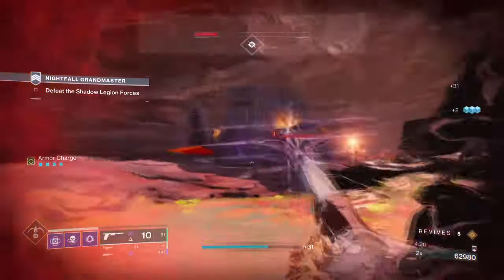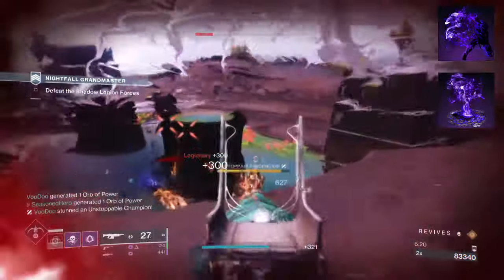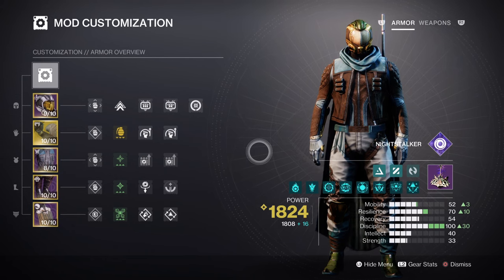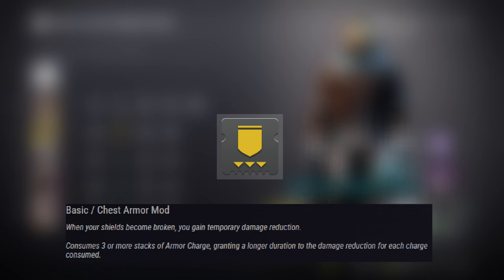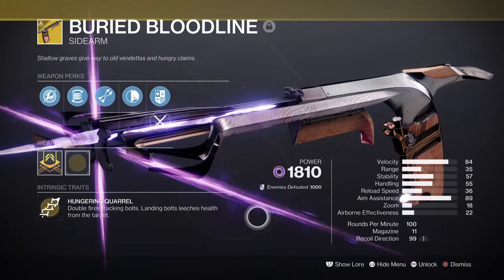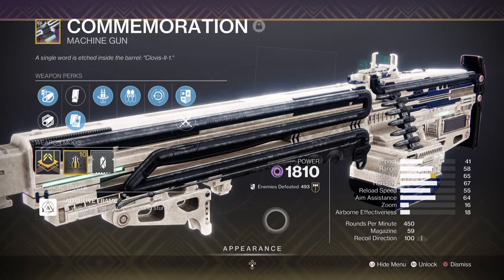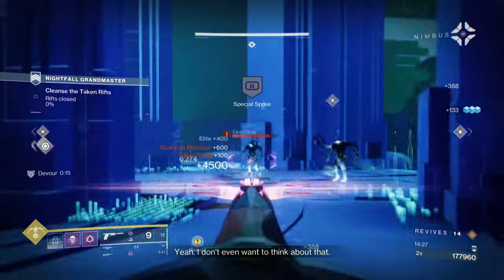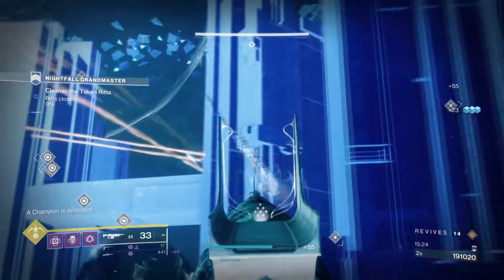This Void Hunter Bloodline SUPRISED ME! (MECHANEER'S TRICKSLEEVES) Hunter PvE Build - Destiny 2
Have you given Mechaneer's tricksleeves a try with buried bloodline yet? If not then the following build will allow your sidearm to hit like a truck in endgame to grandmaster content! This void hunter build really is the best of best when it comes to solely sidearm focused builds!

00:00 Intro
01:03 Subclass & Fragments Breakdown
02:10 Stats & Mods
04:36 Weapons and Perks
06:17 Conclusion

Enjoy :D